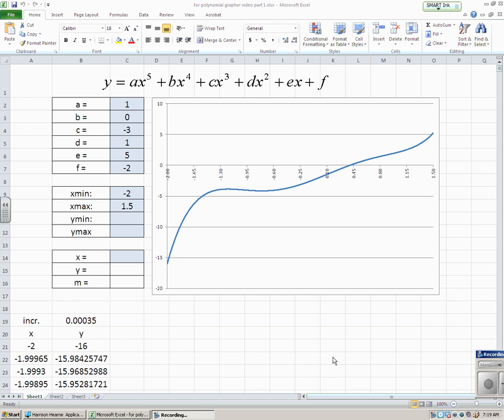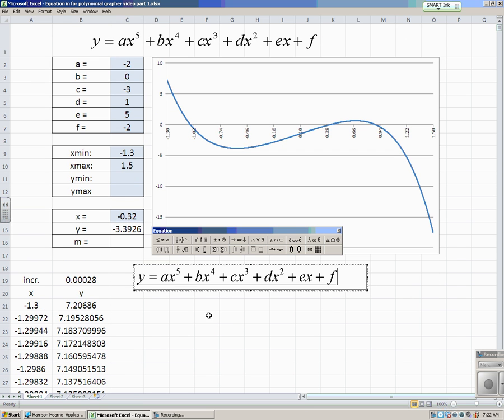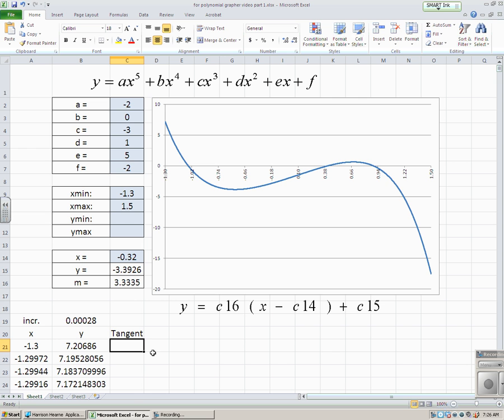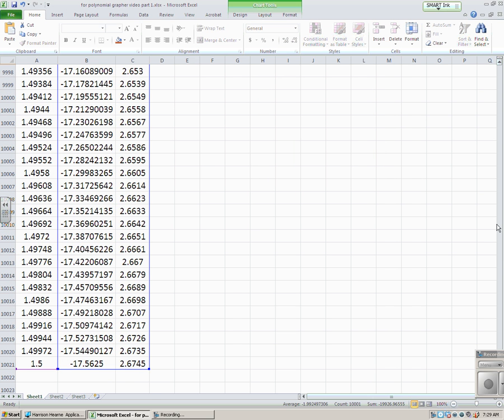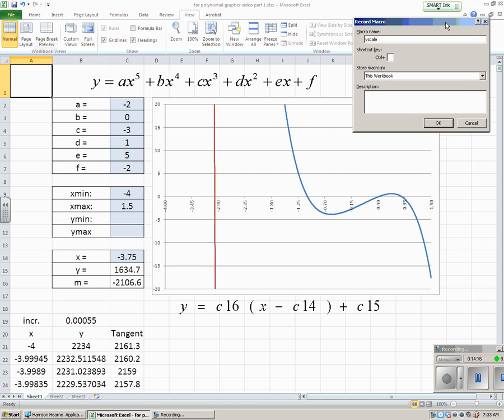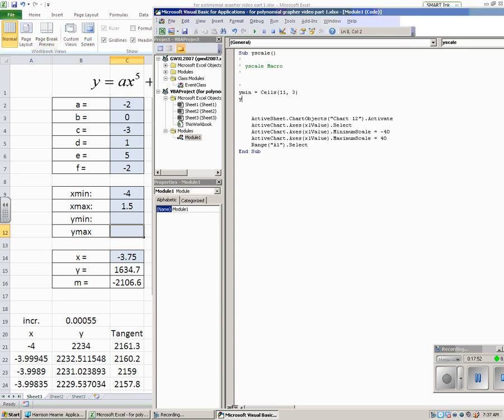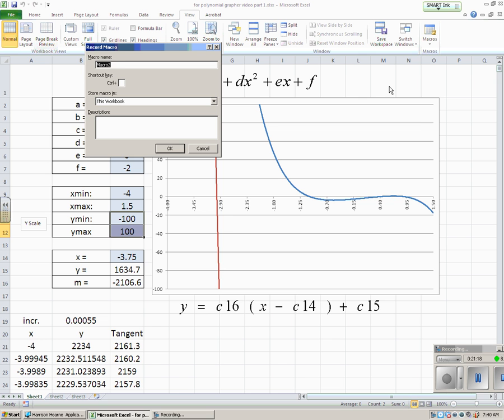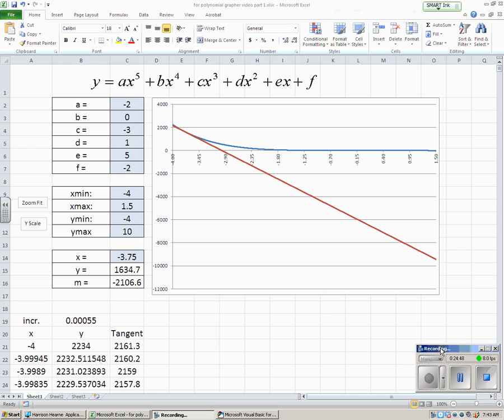Polynomial Grapher with Tangent Line Part 2